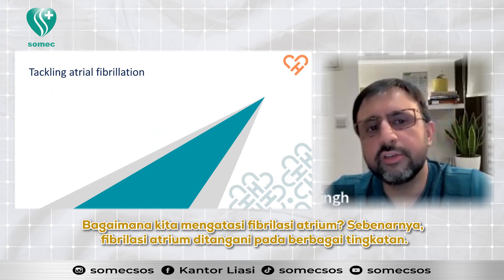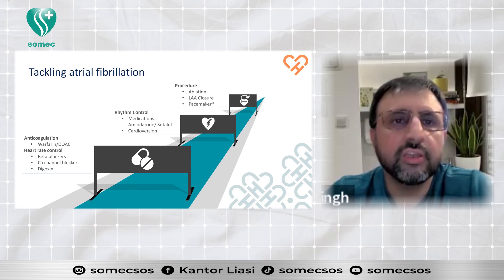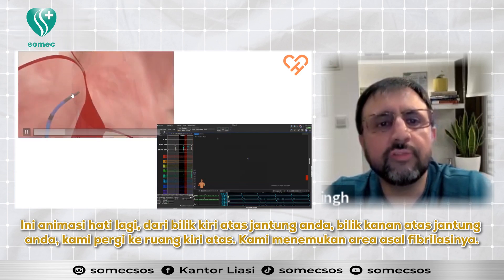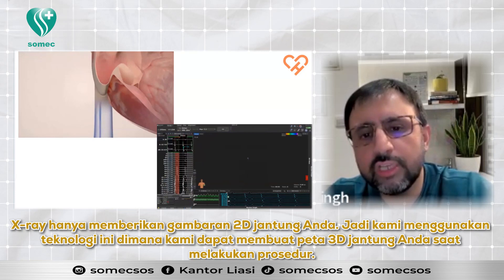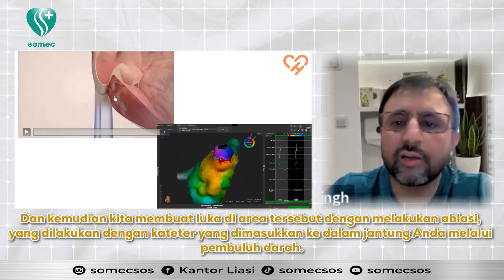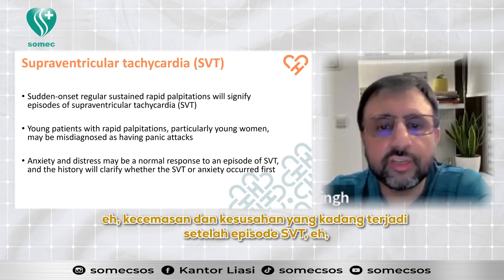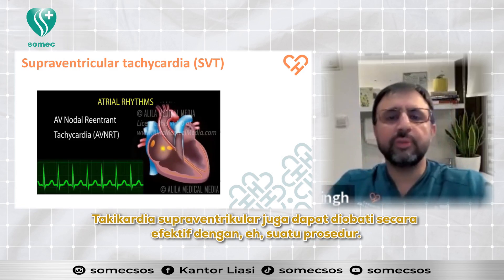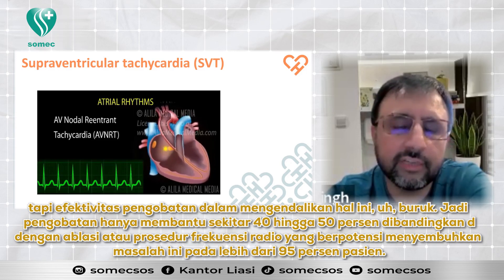Terapi Pengobatan Khusus Untuk Pasien Fibrilasi Atrium oleh Dokter Devinder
Dokter Devinder Singh adalah Spesialis Jantung & Pembuluh Darah di Farrer Park Hospital, Mount Elizabeth Novena Singapore dan beberapa rumah sakit ternama di Singapore.

Dokter spesialis jantung dan pembuluh darah adalah dokter yang fokus dalam mendiagnosis dan menangani masalah penyakit yang berkaitan dengan jantung dan pembuluh darah atau kardiovaskular. Dokter yang memiliki gelar Sp.JP ini dkenal juga dengan sebutan ahli kardiologi.

Ada beberapa penyakit kardiovaskular yang dapat ditangani oleh dokter spesialis jantung dan pembuluh darah, di antaranya:
- Infark miokard atau angina
- Penyakit jantung koroner
- Penyakit katup jantung
- Penyakit jantung bawaan
- Penyakit aorta
- Penyakit otot jantung atau kardiomiopati
- Tumor jantung
- Gangguan irama jantung atau aritmia
- Perikarditis
- Serangan jantung
- Gagal jantung
- Henti jantung
Kompetensi dokter spesialis jantung tidak hanya berkaitan dengan penyakit jantung, tetapi juga mencakup penyakit pembuluh darah secara umum, misalnya seperti varises, trombosis pembuluh darah, dan penyakit arteri perifer.

Jika ingin bertanya-tanya lebih lanjut dengan dokter Devinder Sigh, silakan hubungi melalui

Ayo Hidup Sehat!